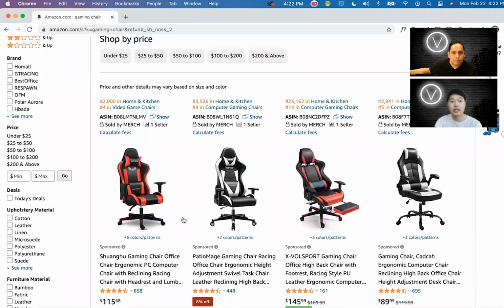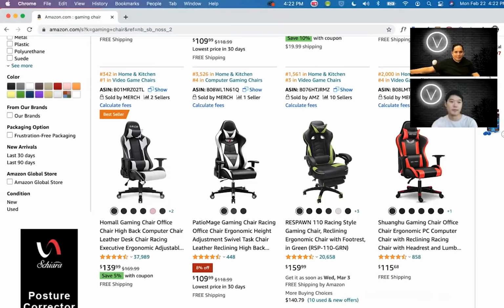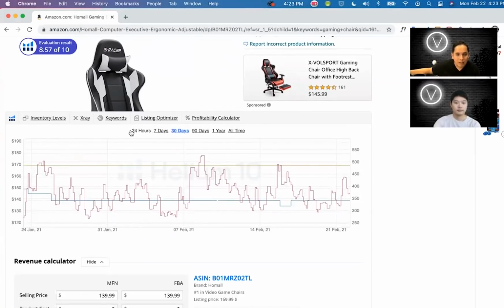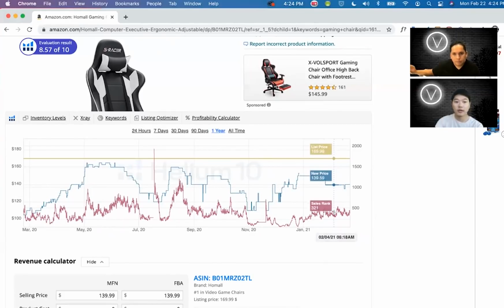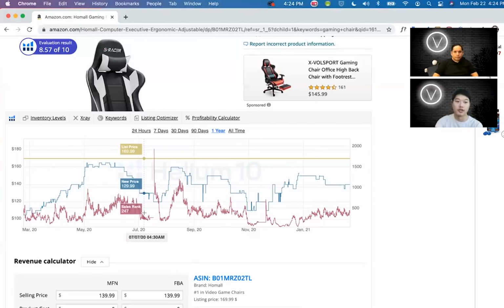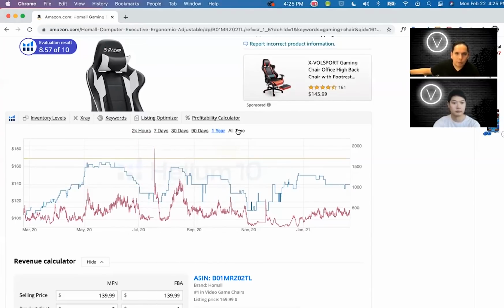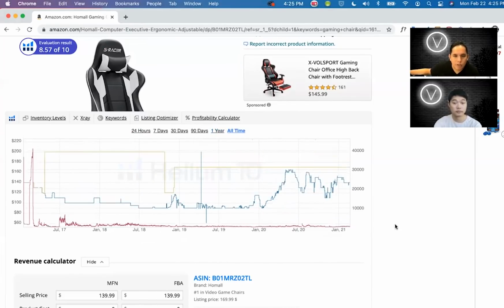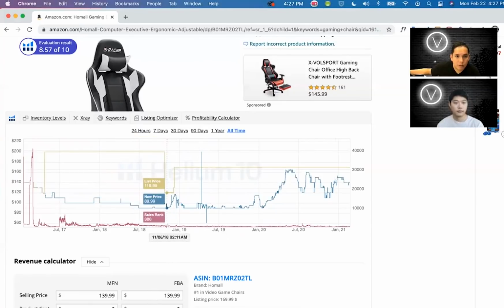Amazon Best Seller Ranking (BSR) Deep Dive (Data Analytics Part IV) - Vendo Podcast Ep 41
Your success on Amazon rides on how you work your way up the ranks — especially when it comes to BSR. The Best Seller Rank is filtered into its own page that highlights the best of small and large listing categories. 📖 That seemingly little number is a BIG marker that is essential in standing out in the multi-million product catalog that you are up against. 👀🥊

It is a really good indicator for the longevity and reception of your brand on the platform. 🌱 From inventory to portfolio drivers, here at Vendo we analyze the best of what your brand has to offer and make sure that’s captured on Amazon. 👍

Its holistic ranking system can be hard to crack but that’s why we’re here!

Topics include:

• Historical sales 📈
• Product pricing and inventory
• Promotions 🤑
• How categories work
• BSR vs Keyword ranking
• Sales ranking in the long-run

Featuring:
- Vinny Alvarez, Senior Strategic Account Manager, Vendo
- Russell Hsu, Strategic Associate, Vendo

Protect Your Brand & SELL MORE!™